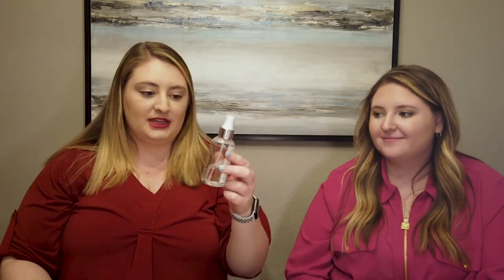EASY WAY TO CURL HAIR WITH WAND - The Hair Tutorial You Never Knew You Needed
Easy way to do curls with a barrel curling wand. We use L'ANGE products and tools. Some good tips and typical Re/Al banter.